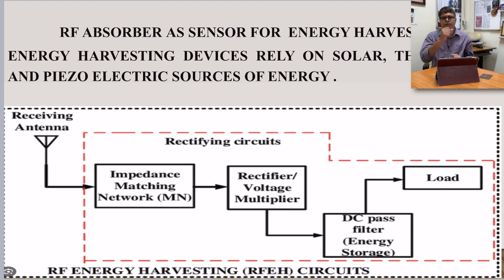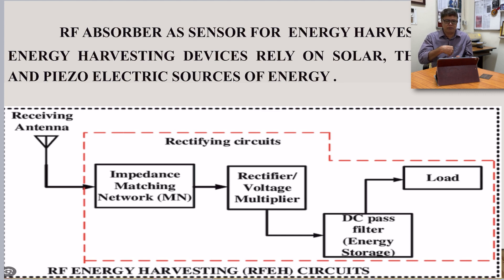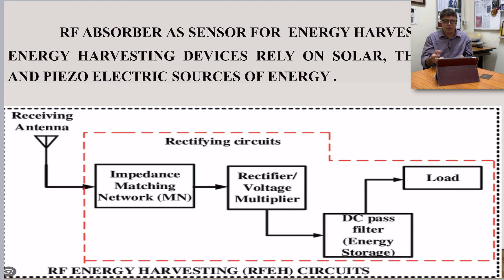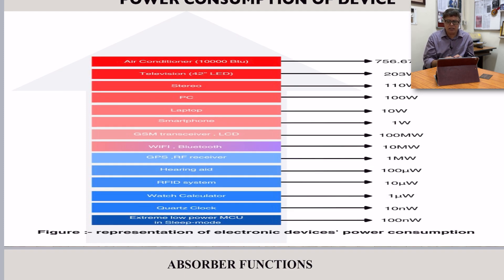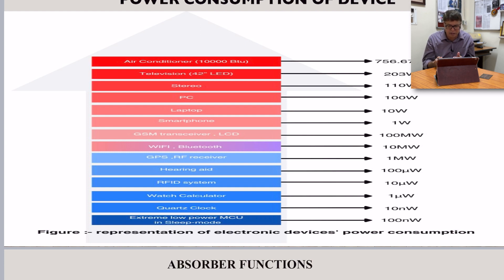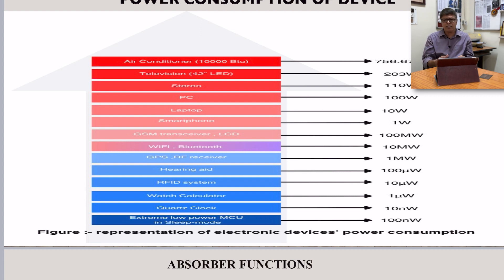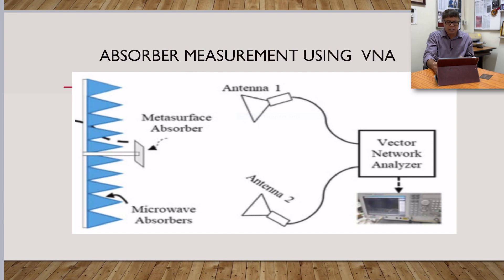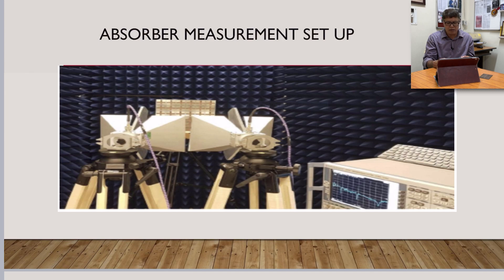Radio wave Frequency Absorbers | Hardware | RF Absorbers Energy Harvesting | Lecture 3